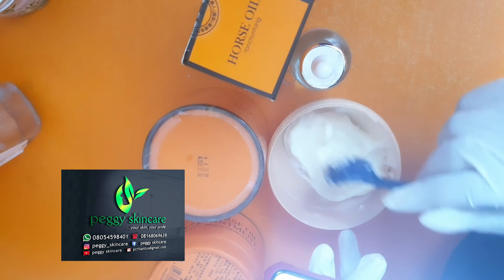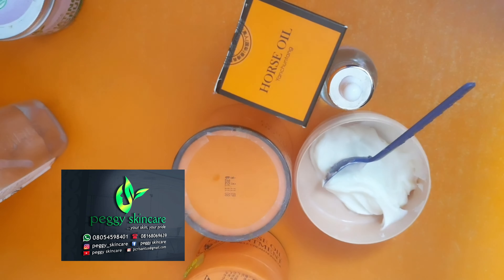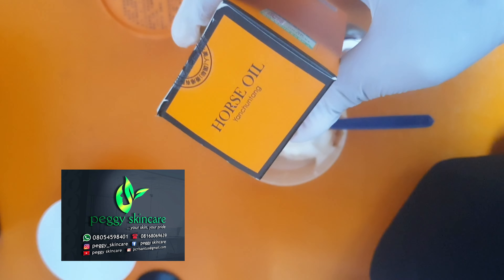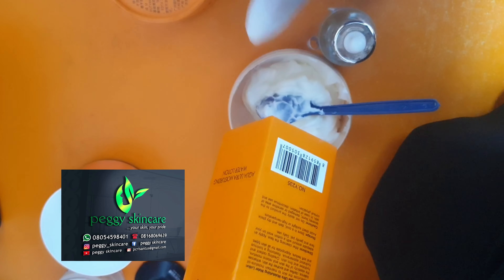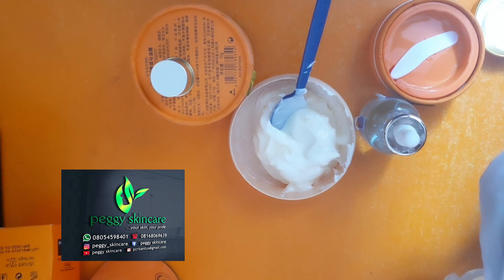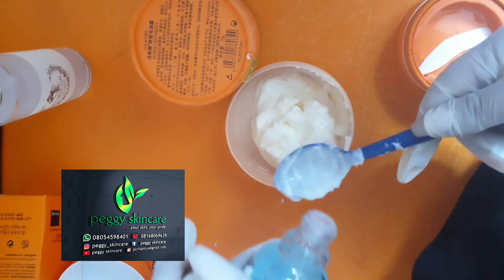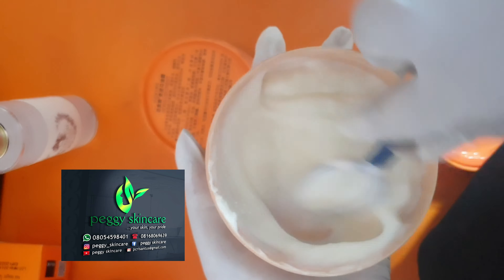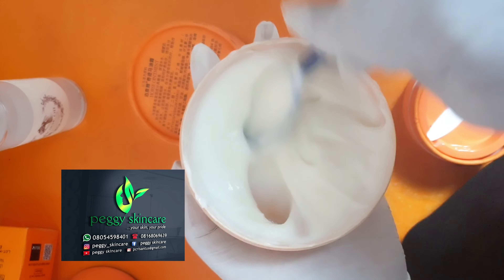HOW TO MAKE A BRIGHTENING FACE CREAM FOR ALL COMPLEXION | FAST ACTION SKIN LIGHTENING GLOSSY CREAM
hello lovelies will show you tutorials on HOW TO MAKE A BRIGHTENING FACE CREAM FOR ALL COMPLEXION | FAST ACTION SKIN LIGHTENING GLOSSY CREAM

INGREDIENTS
HORSE OITMENT
HORSE OITMENT WATER
HYALURONIC SERUM